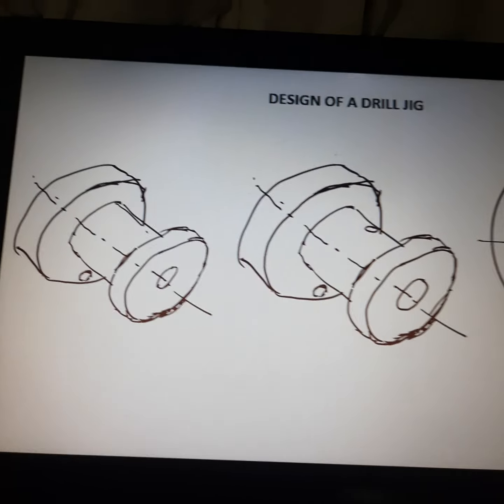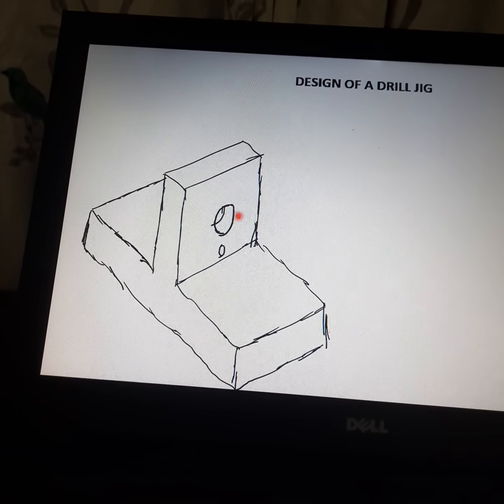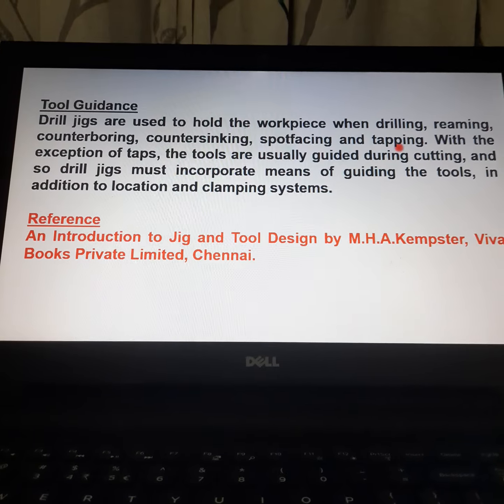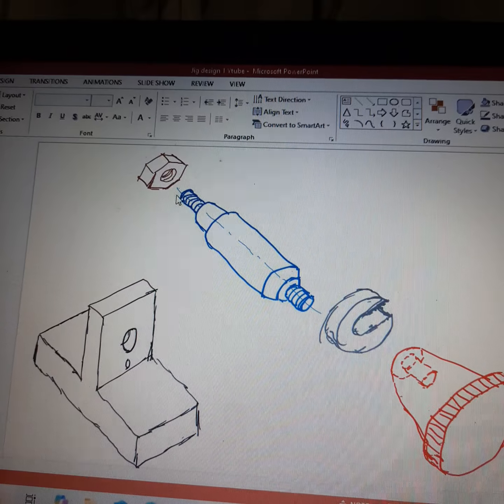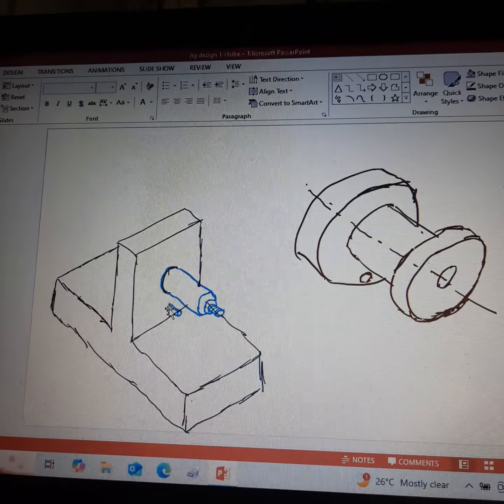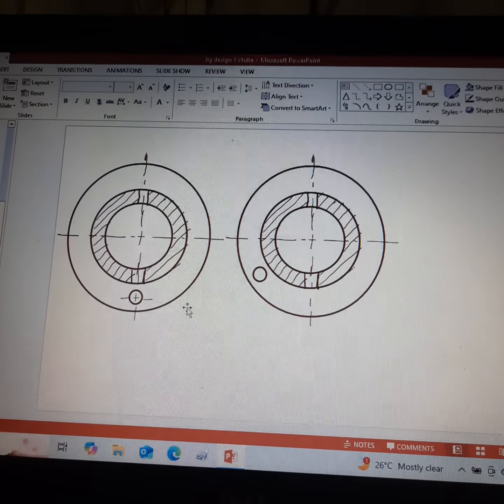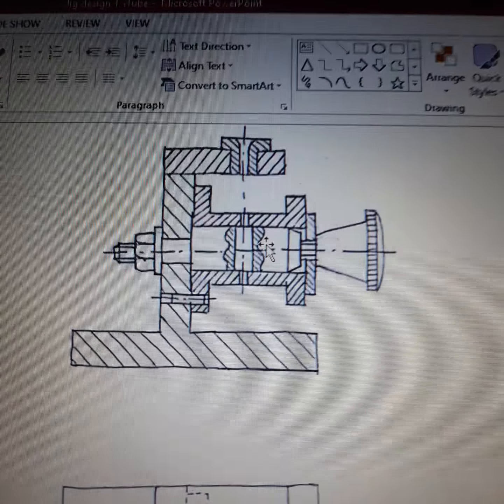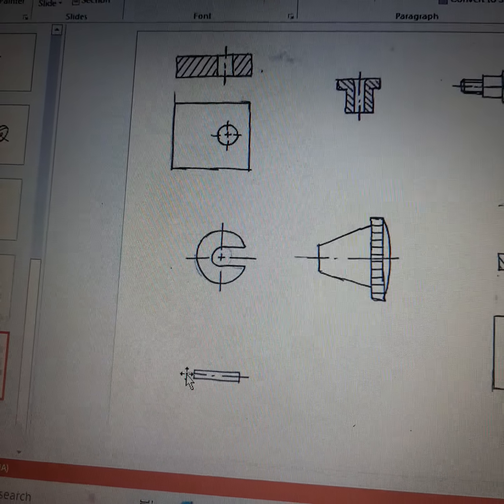Design of Drill Jig - 1